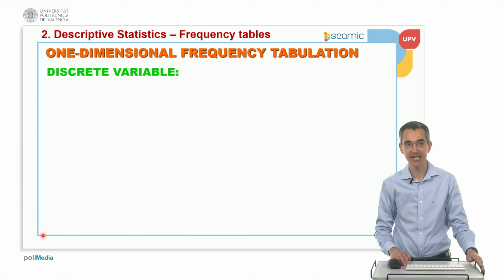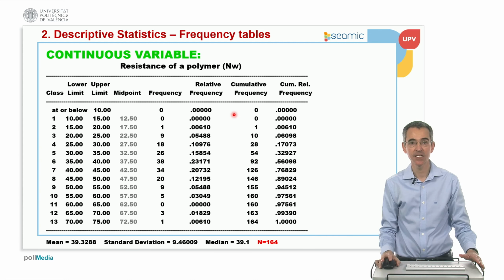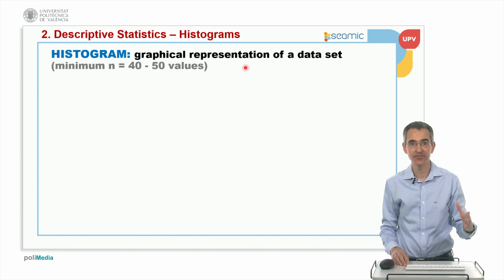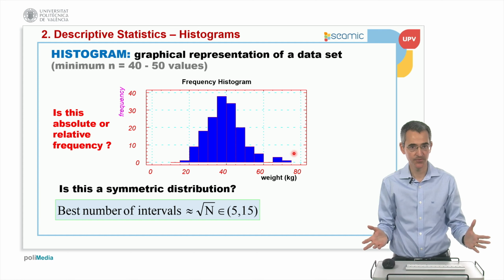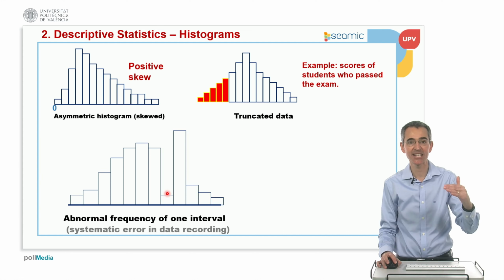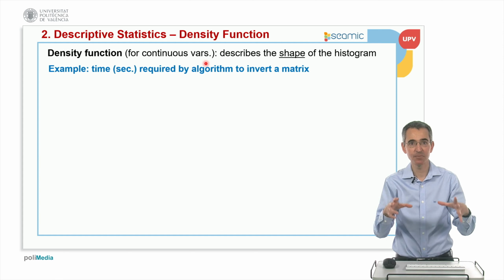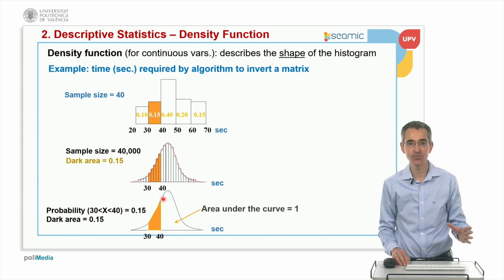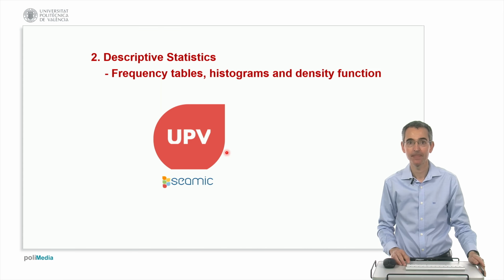Descriptive statistics. Frecuency tables, histograms and density function | 6/39 | UPV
Título: Descriptive statistics. Frecuency tables, histograms and density function

Descripción automática: In this video we explore the concepts of frequency tables, histograms, and density functions in statistics. We discuss how histograms can reveal abnormal frequencies or a mixture of populations, and how they relate to density functions. The video also covers bar charts and pie charts, highlighting their differences and uses in statistical analysis.